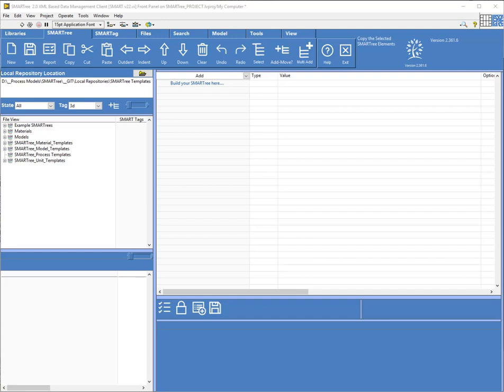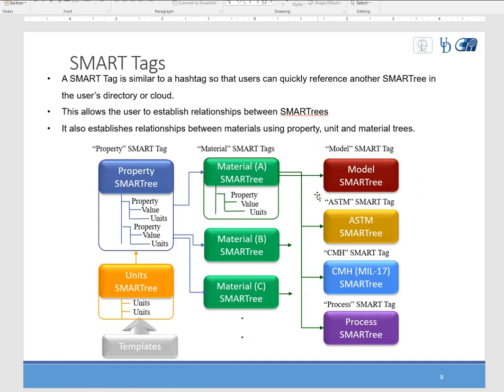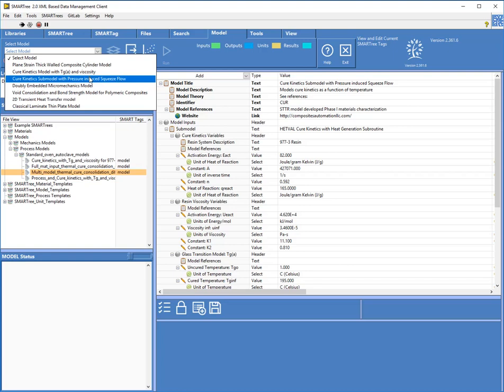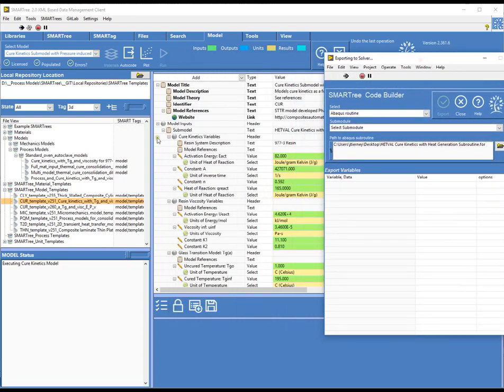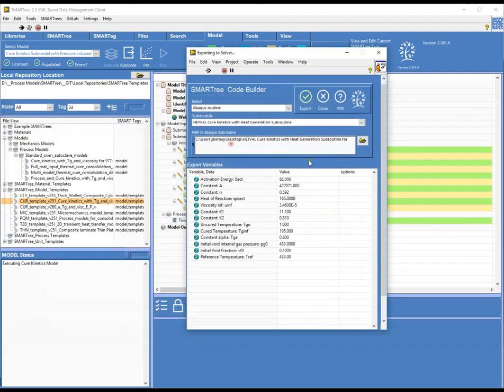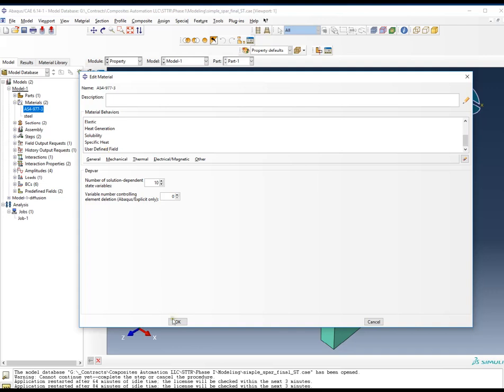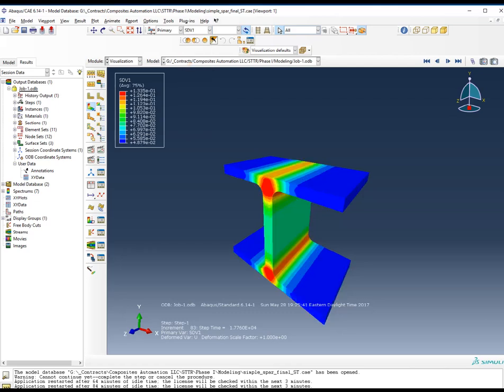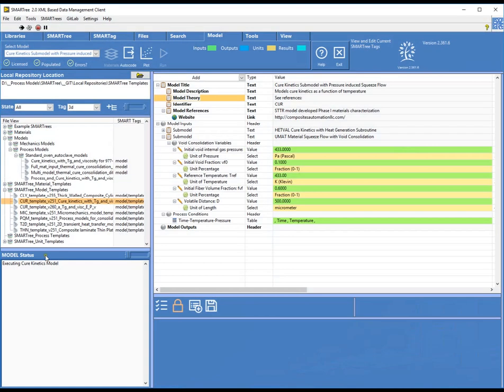SMARTree Software - Autocoding Models for External Solutions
This tutorial shows the process of invoking models in SMARTree that can be autocoded for external solutions, in this case as Abaqus subroutines for cure kinetics, heat generation, viscosity predictions etc. Other codes such as python scripts can also be generated using this feature.